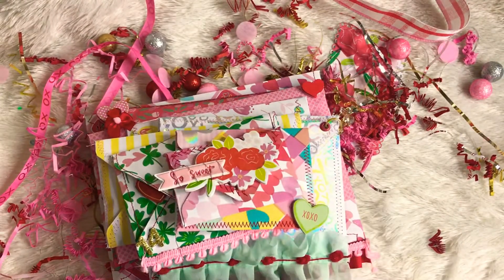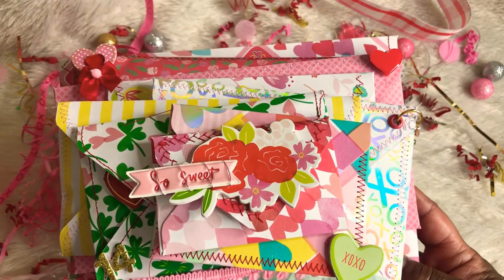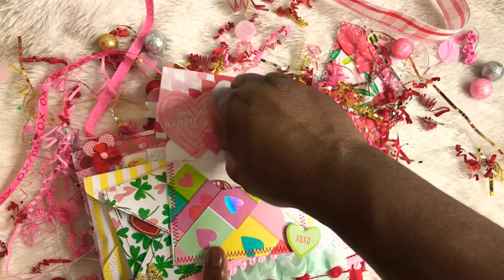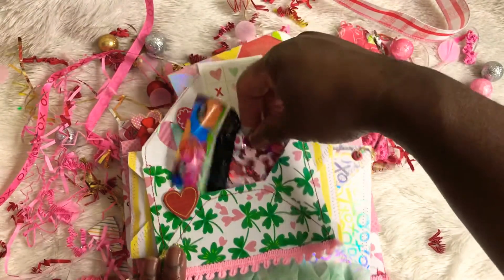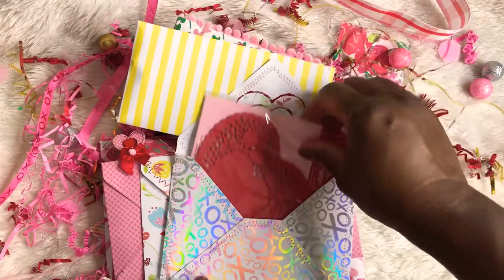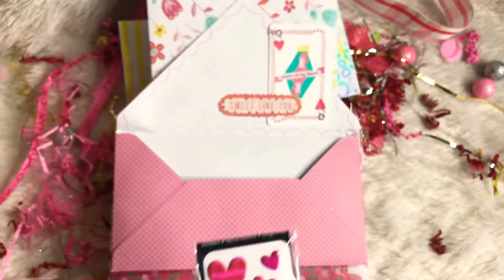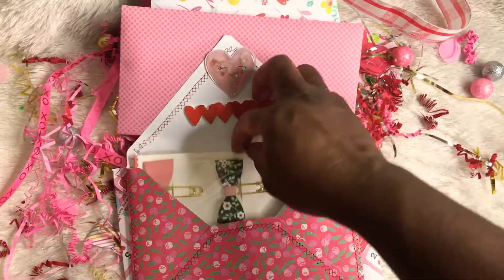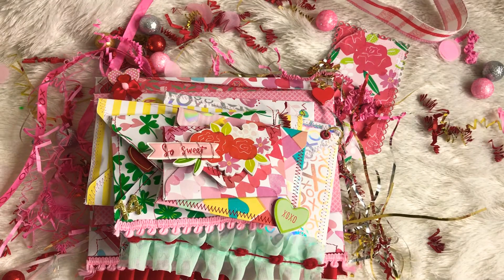Part 3 Stacked Envelopes from SMFlynn23 (Stacey) 14 Days of Valentine Swap.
Please be advised that this video is for audiences 18 & up.
Make sure you check Stacey out on Instagram as SMFlynn23 & visit her Etsy Shop @ BannersGaloreandMore.